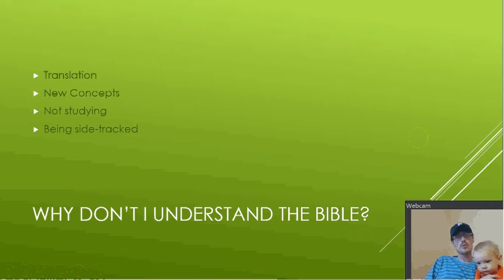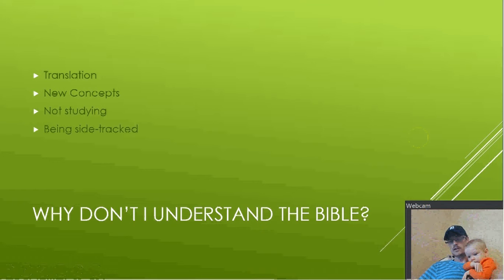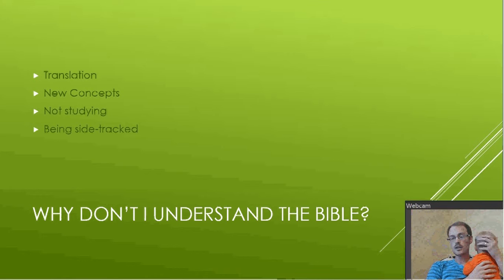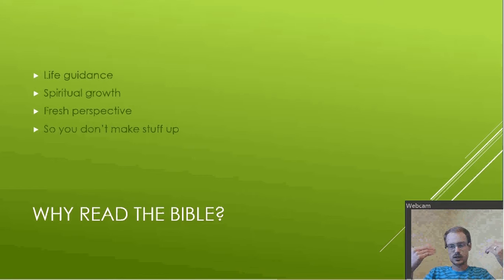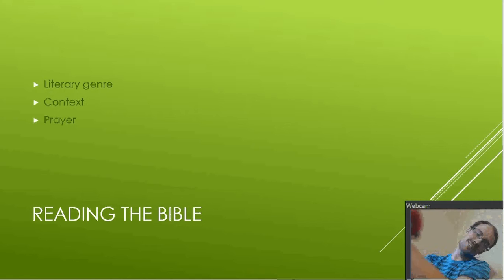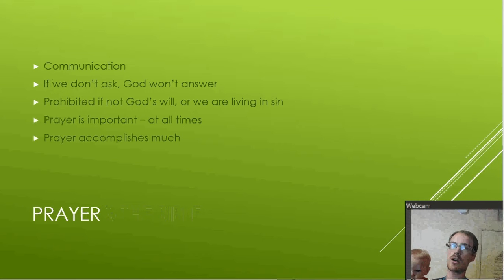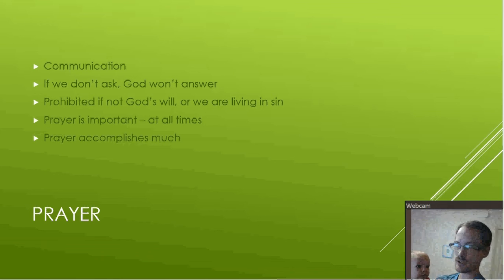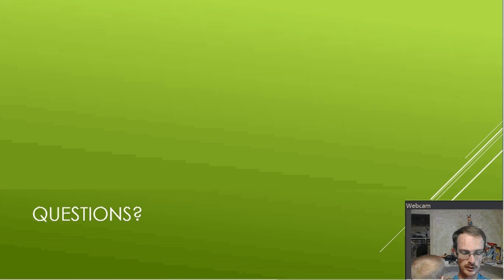The Bible and Prayer: The Christian's Guidance